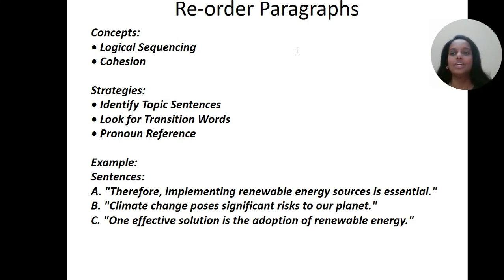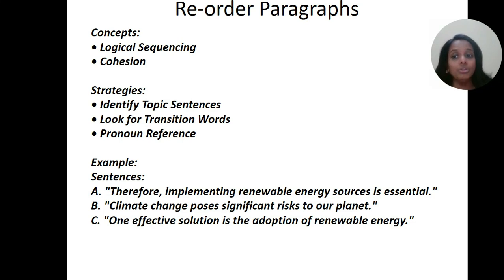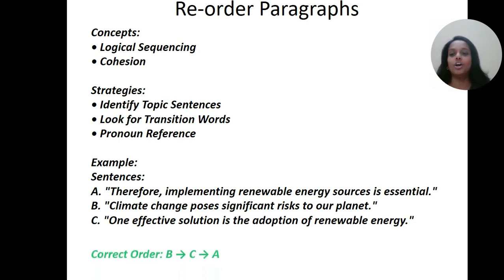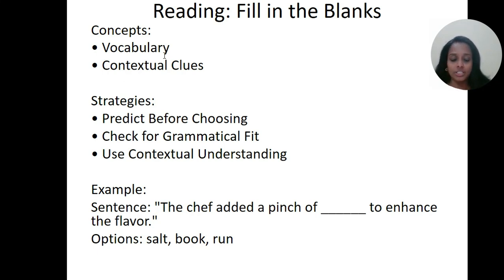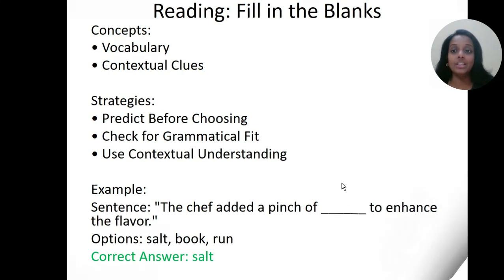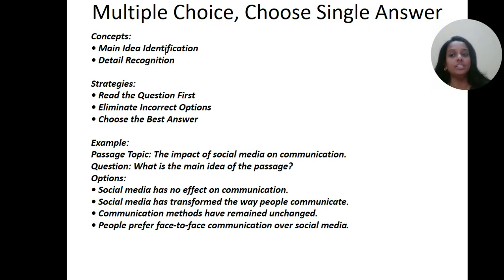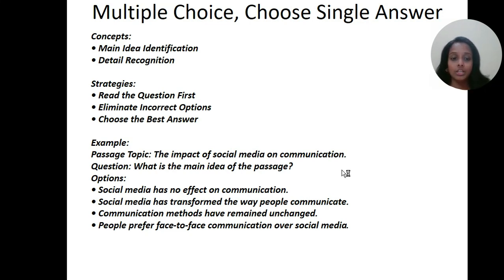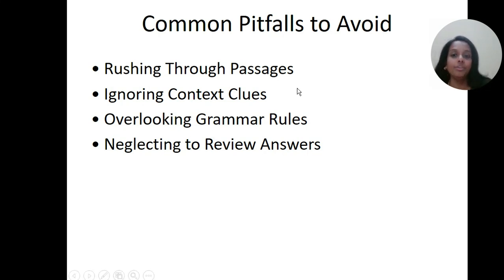PTE Core Reading Tips and Tricks for Each Task Type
PTE Core Reading Types and Each Strategy Explained!